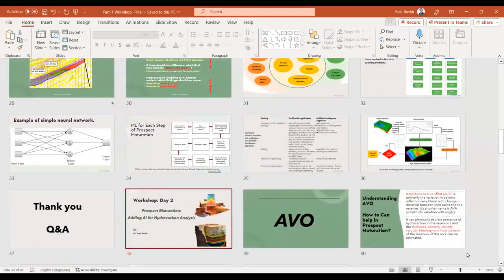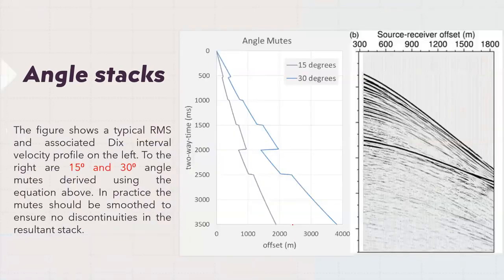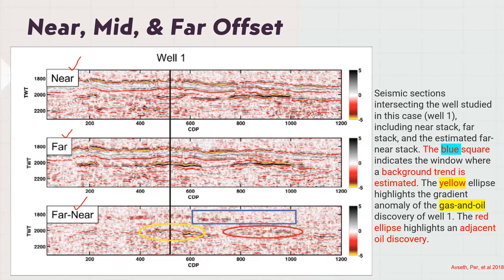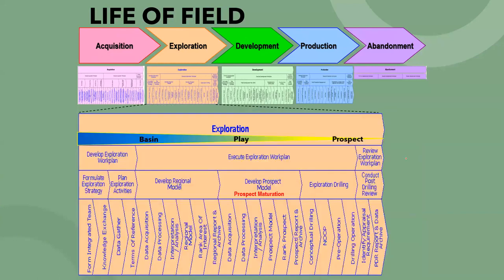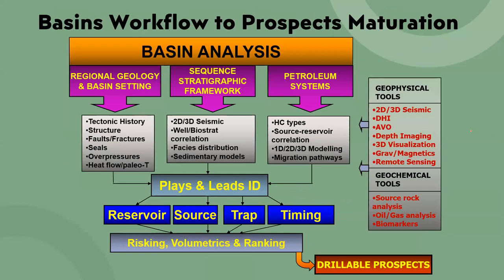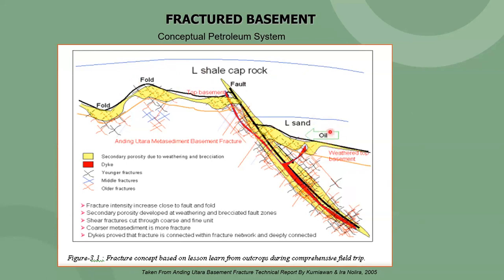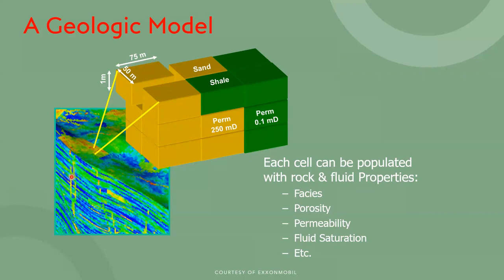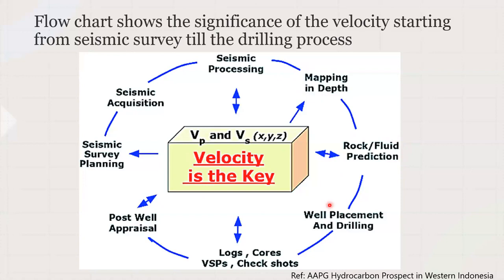Prospect Maturation Adding AI for Hydrocarbon Analysis : Day 2/2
Welcome to your ultimate resource for understanding the revolutionary intersection of artificial intelligence and hydrocarbon analysis. In our engaging workshop titled Unleashing AI for Hydrocarbon Analysis Transforming Prospect Maturation Processes, we delve deep into the transformative capabilities of AI in optimizing the oil and gas sector, particularly in enhancing prospect maturation methodologies.

### What to Expect from This Workshop

This workshop not only serves as a fundamental guide but also as an engaging experience that empowers professionals in the energy industry to leverage AI effectively. Here’s a glimpse into what you will learn

- Harnessing AI for Enhanced Decision-Making
Discover how innovative algorithms process massive datasets swiftly, enabling the precise interpretation of geological formations. Understand the key factors that contribute to better decision-making in hydrocarbon exploration.

- Machine Learning in Depth
Explore various machine learning applications and their crucial role in analyzing geological data. This segment will reveal how predictive analytics can forecast oil and gas reserves, helping professionals make informed investments.

Dive into compelling case studies that illustrate successful AI applications in prospect maturation. Learn firsthand about the methodologies that have reshaped exploration strategies and led to groundbreaking discoveries in the field.

- Cutting-Edge Technology Insights
Get acquainted with the latest AI-driven tools and technologies that are revolutionizing the landscape of hydrocarbon analysis. We will cover how these tools improve operational efficiency, cost-effectiveness, and accuracy in the exploration process.

- Identifying Future Trends
Stay ahead of the curve by identifying upcoming trends and technologies in AI as they pertain to the energy sector. This section will highlight innovations that could define the next decade of oil and gas exploration.

### Key Benefits of Attending This Workshop

- Expert-Led Sessions
Interact with seasoned industry experts and AI specialists who will share their extensive knowledge and unique insights, giving you access to invaluable learning experiences.

- Hands-On Learning Opportunities
Participate in interactive workshops designed to foster practical skills and facilitate networking among peers and industry leaders. Gain direct experience in applying AI technologies to solve real-world problems in hydrocarbon analysis.

- Networking with Professionals
Meet like-minded professionals who are passionate about harnessing AI to advance methods in hydrocarbon analysis. Build connections that can lead to collaborations and new opportunities in your career.

- Certification for Your Achievements
Upon completion, you will receive a certificate celebrating your participation and showcasing your new skills. This certificate can significantly enhance your professional profile in the energy sector, demonstrating your commitment to continuous learning and adaptation.